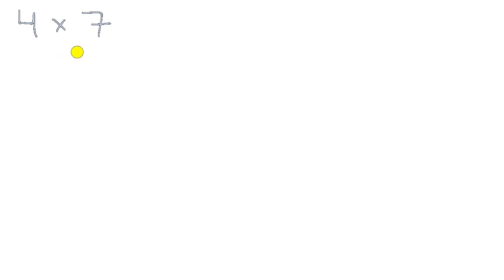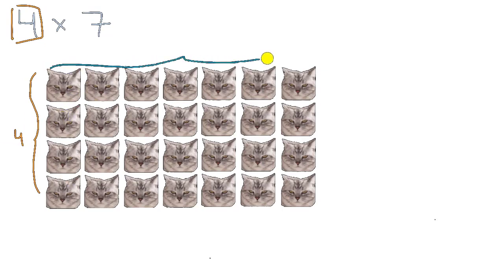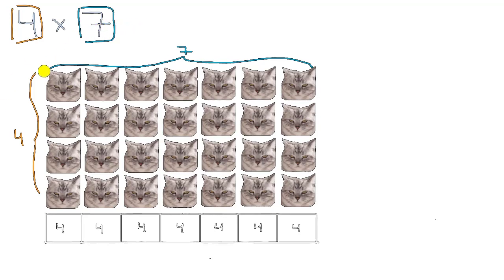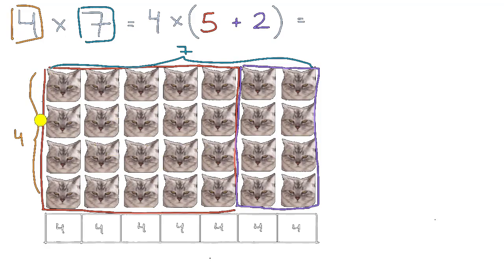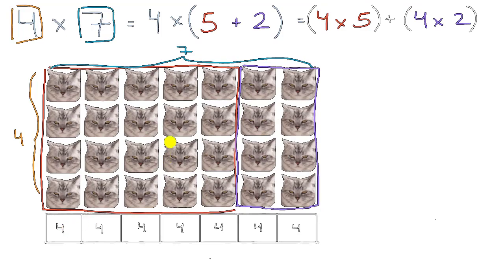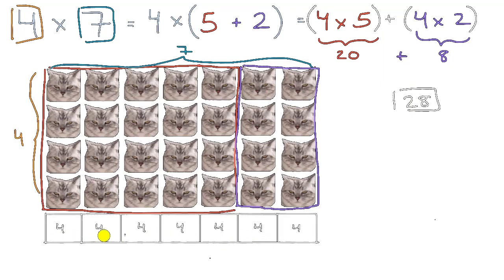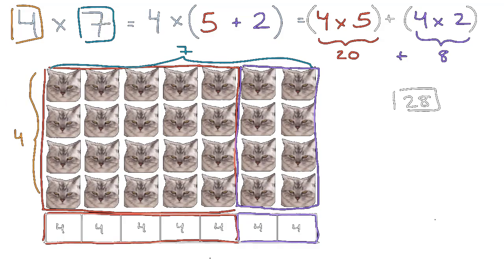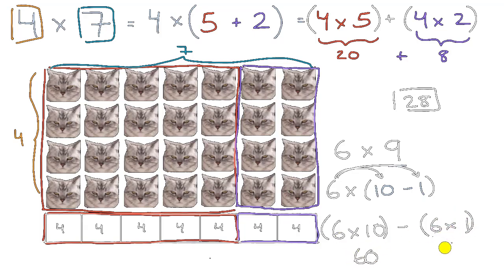Distributive property when multiplying